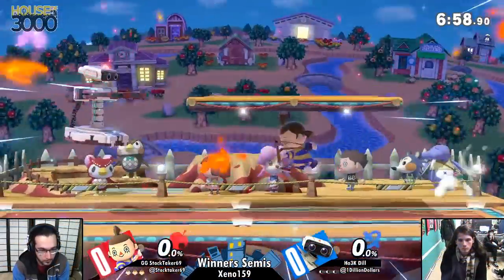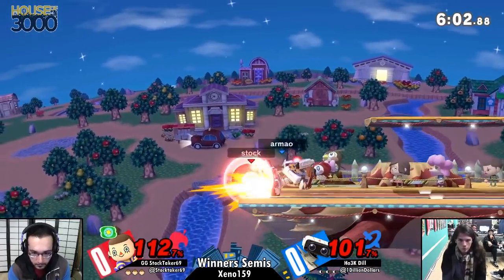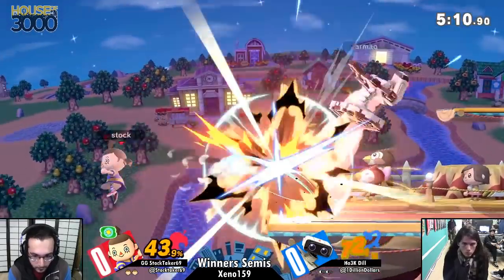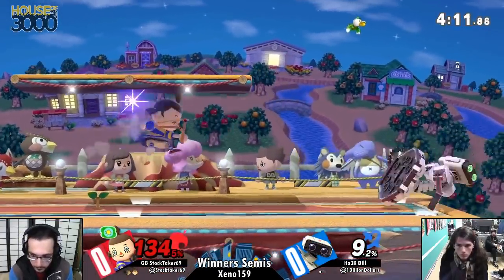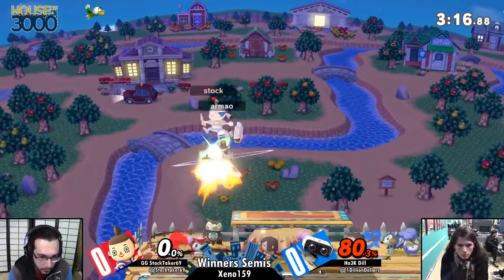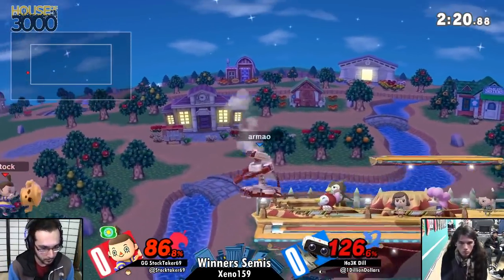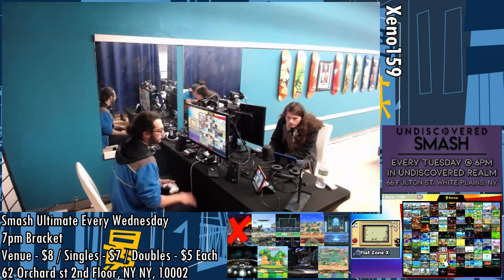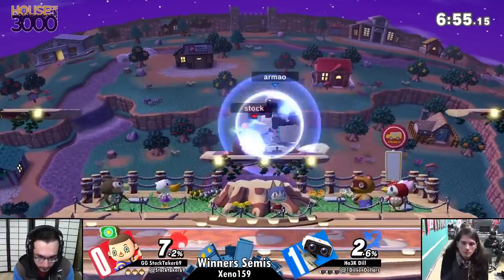Smash Ultimate Tournament - StockTaker69 (Villager) Vs. Dill (ROB) SSBU Xeno 159 Winners Semis